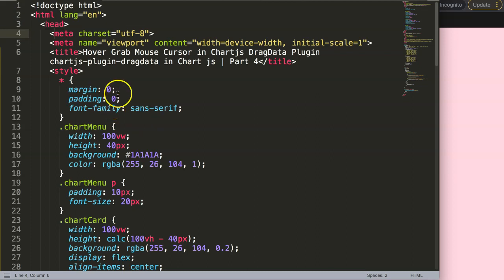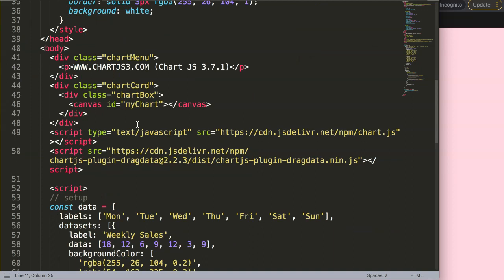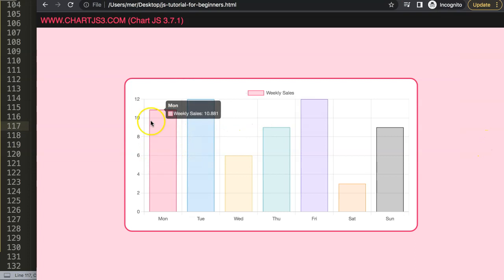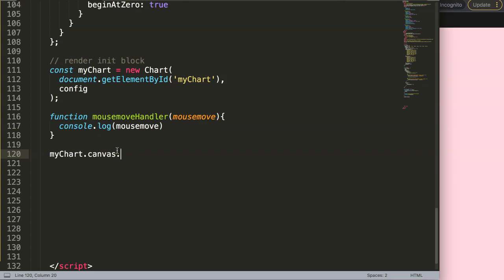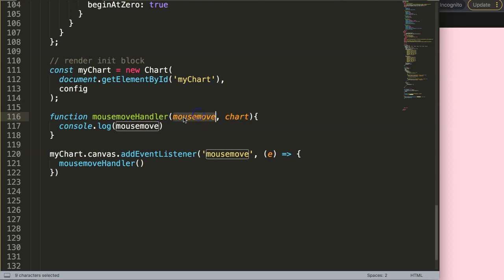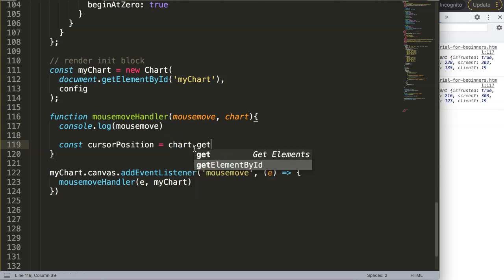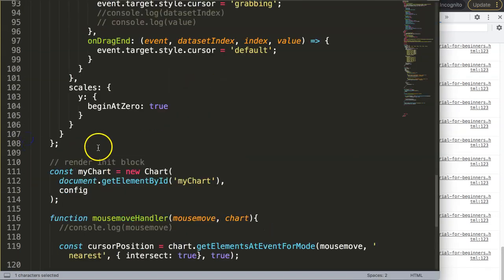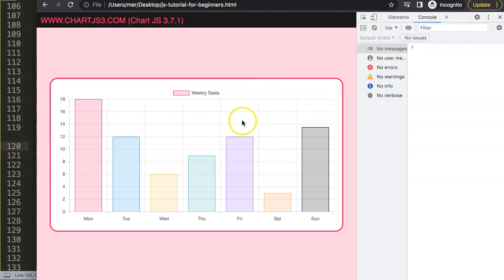Hover Grab Mouse Cursor in Chartjs Dragdata Plugin [chartjs-plugin-dragdata] in chart js | Part 4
Hover Grab Mouse Cursor Chartjs in Dragdata Plugin [chartjs-plugin-dragdata] in chart js | Part 4

In this video we will explore how to use chartjs dragdata plugin also known as the [chartjs-plugin-dragdata] for Chart.js. This option allows you to drag data points and move the values vertically or horizontally.

This is a very nice and advanced feature to explore and gives us a new way to use chart.js in a easy and dynamic way with the user.

▬ Chartjs Dragdata Plugin Series  ▬▬▬▬▬▬▬▬▬▬

This is part of the Chartjs Dragdata Plugin [chartjs-plugin-dragdata] series. Which is a great plugin that allows you to draw data points in Chart.js with ease.

This wonderful plugin was created by Christoph Pahmeyer, Github handle: chrispahm.

▬ Materials/References  ▬▬▬▬▬▬▬▬▬▬

Chart JS Dashboard Series:
👍 Most Liked Video Series:

▬ About Us  ▬▬▬▬▬▬▬▬▬▬▬▬